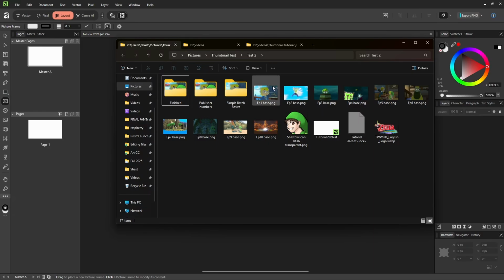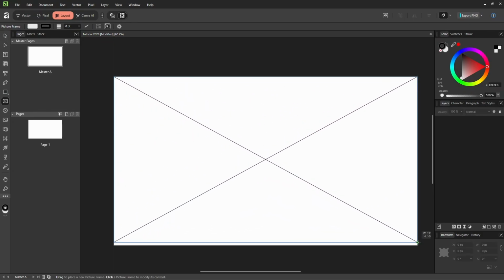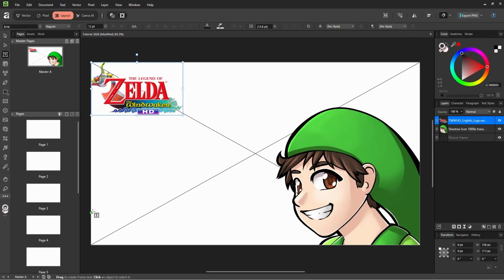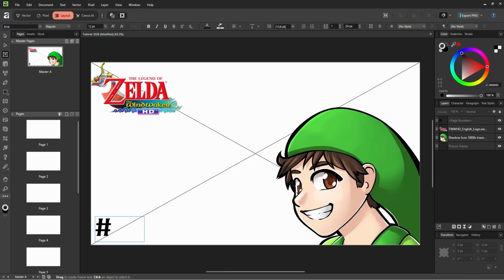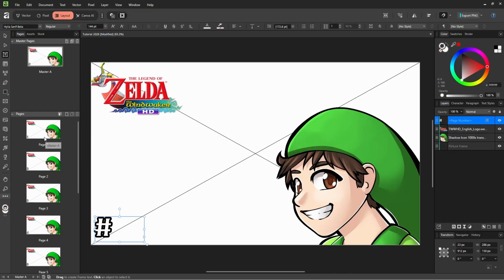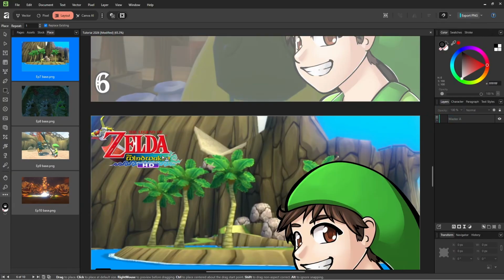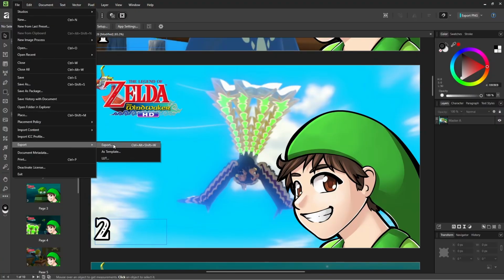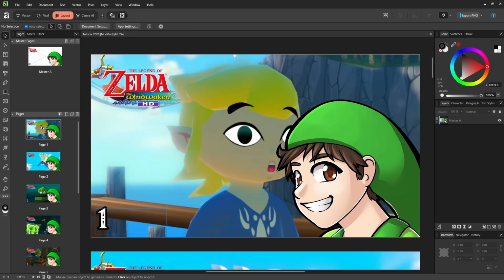[2026 UPDATE] How to make numbered Let's Play Thumbnails quickly for FREE!